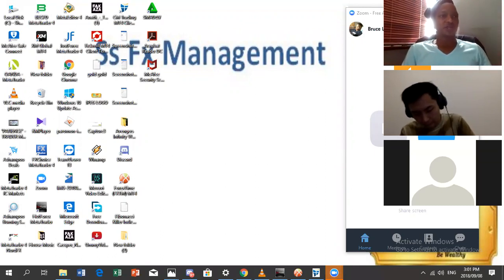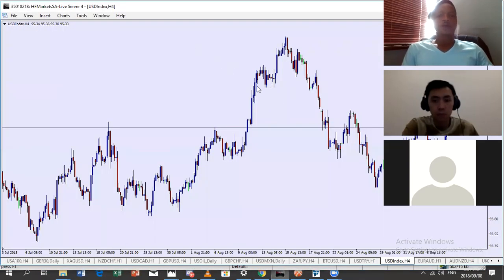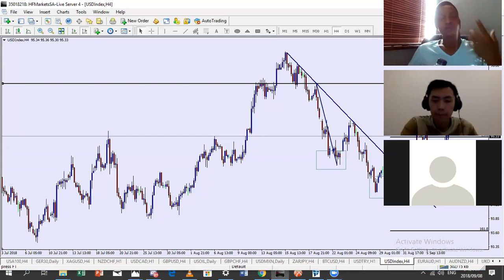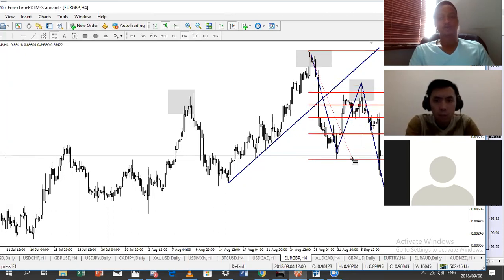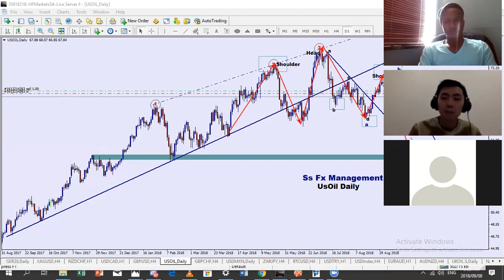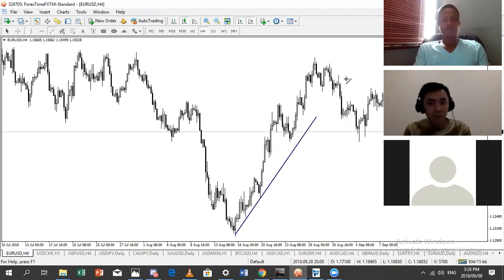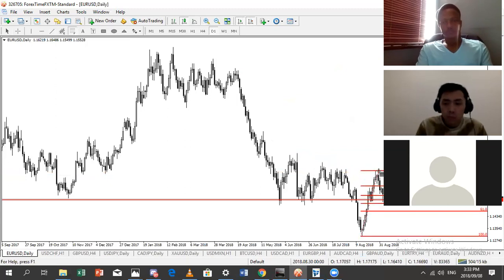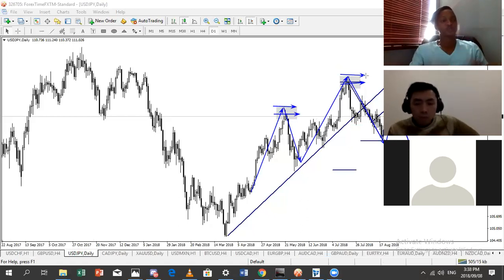Ss Fx Management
The simpliest way on UsOil second scenario and Head and Shoulders